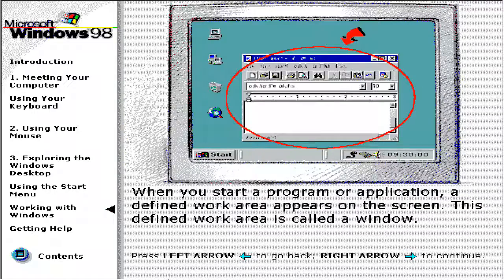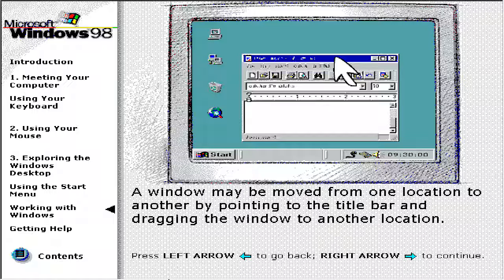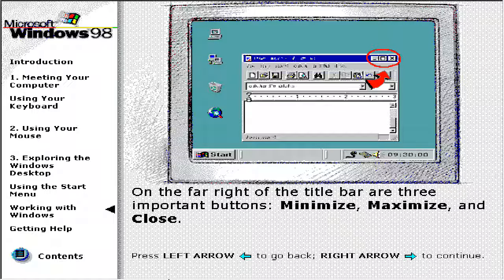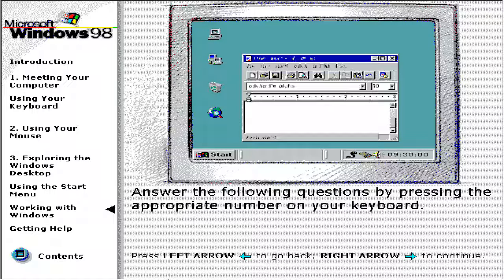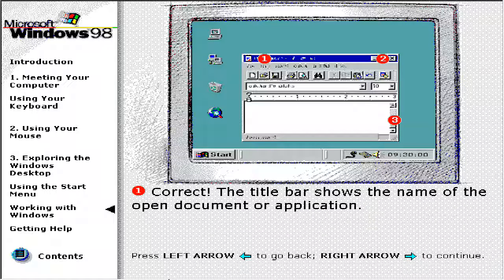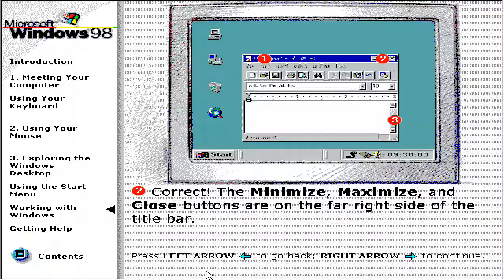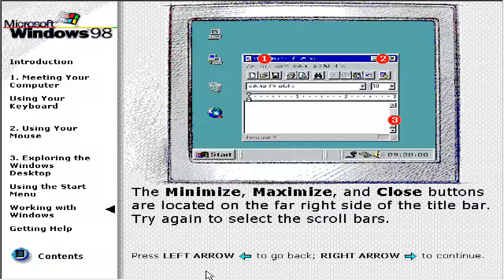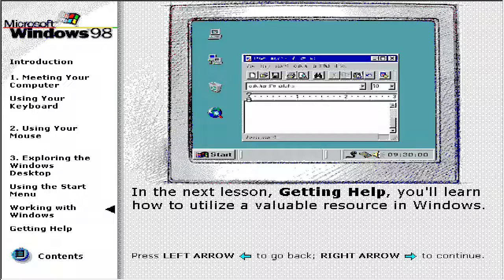Windows 98 7. Working with windows